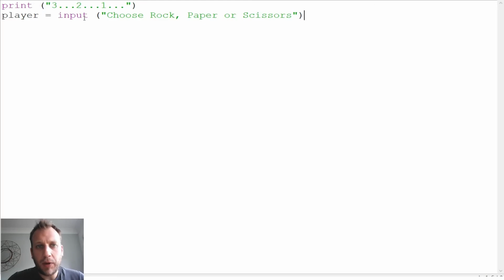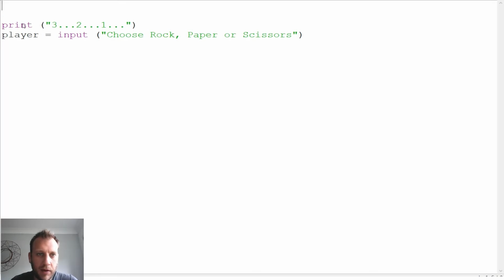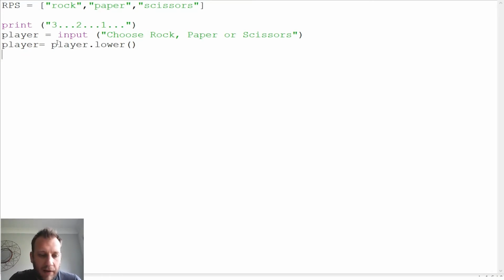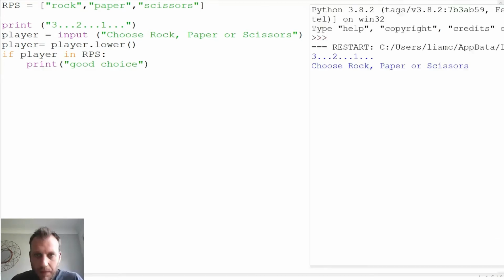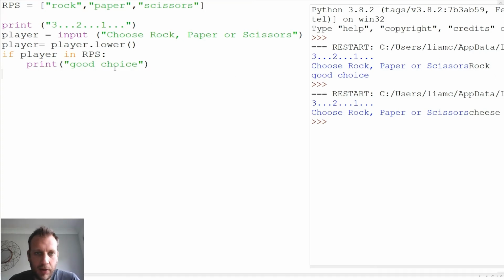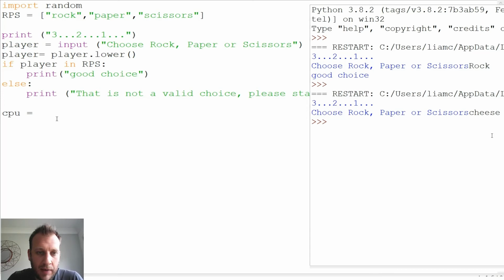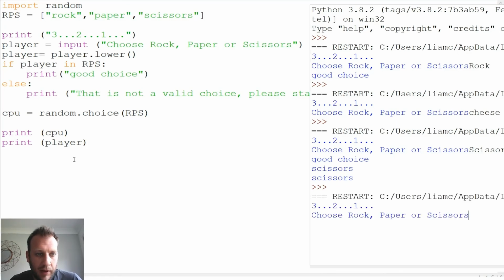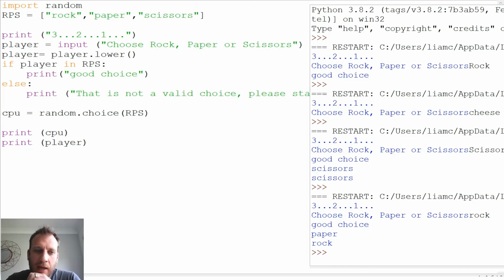Rock Paper Scissors Start guide